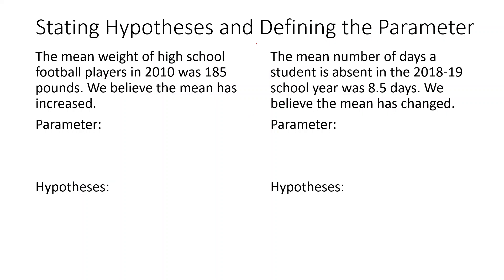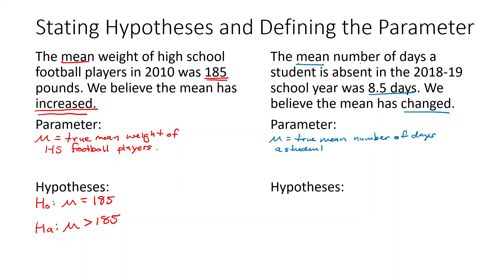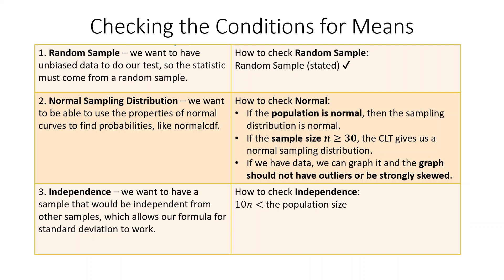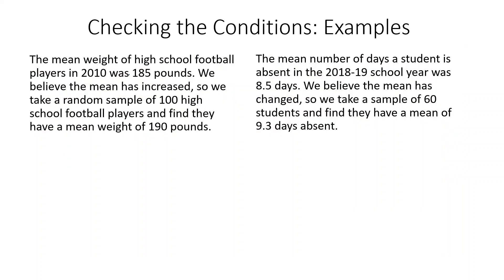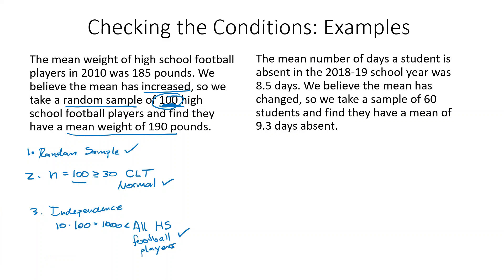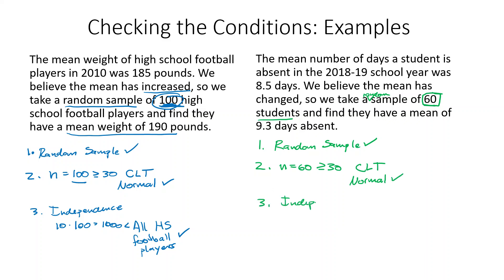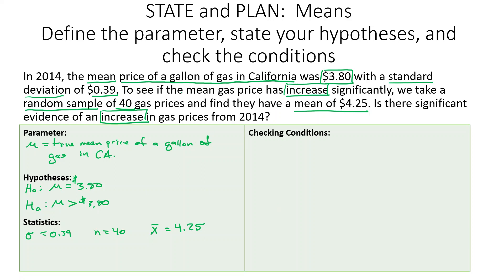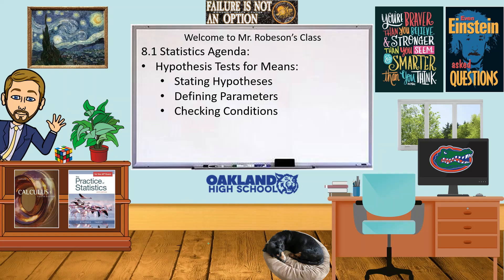8 1 Hypothesis Tests for Mean State Hypotheses and Check Conditions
In this video I go over how to state the hypotheses and check the conditions for a hypothesis test for means.